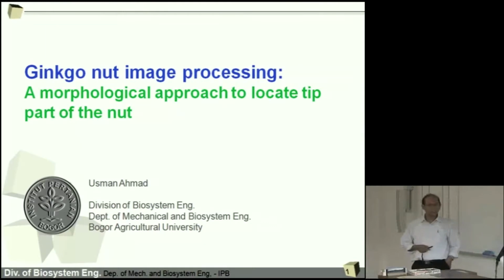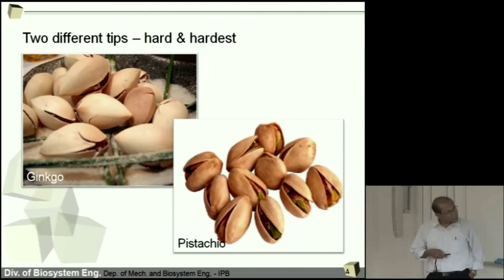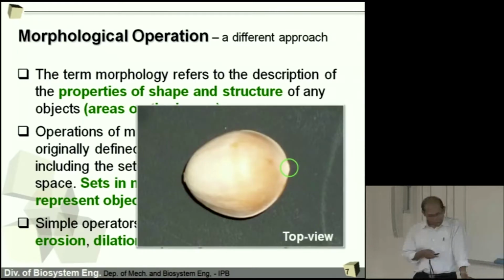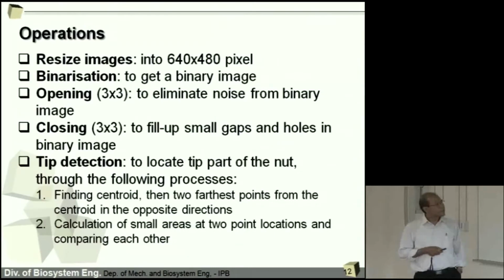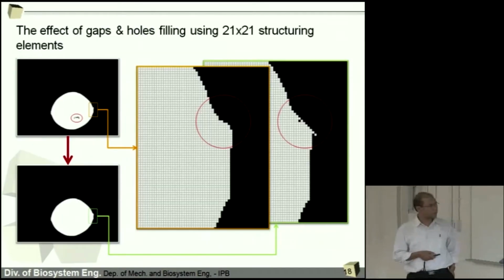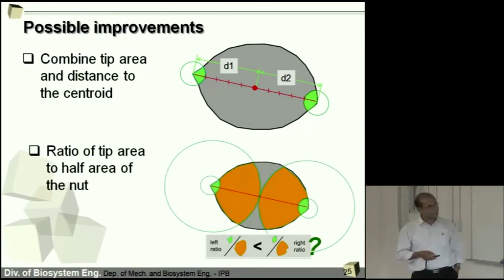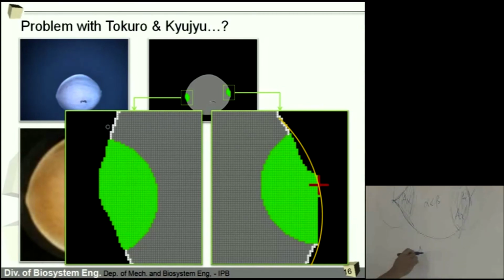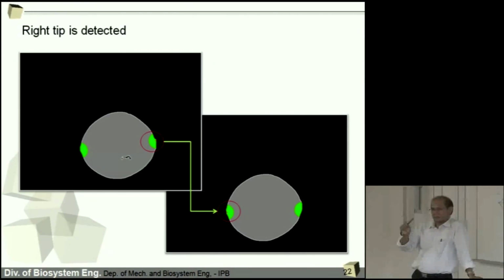Kyoto University, Seminar II on Agricultural Process Engineering, Prof. Usman Ahmad, July 3, 2012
Kyoto University, Graduate School of Agriculture
"Seminar II on Agricultural Process Engineering"
Prof. Usman Ahmad